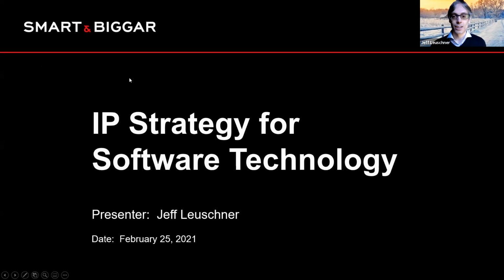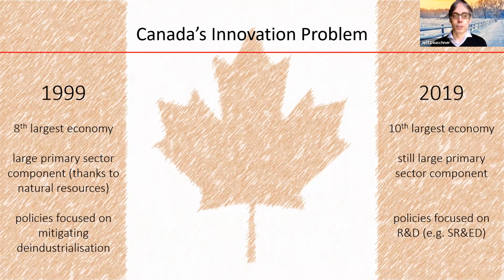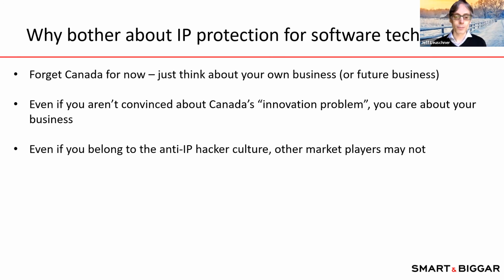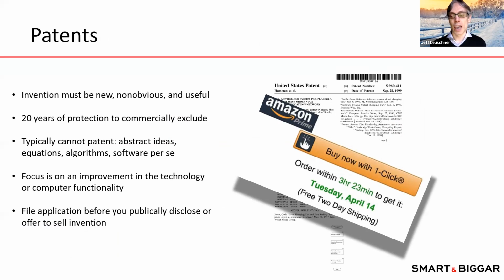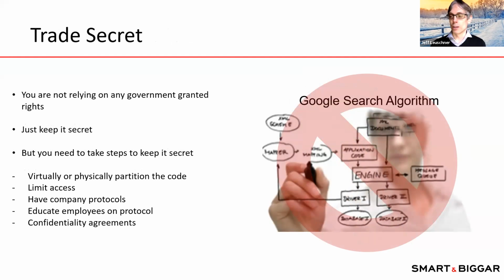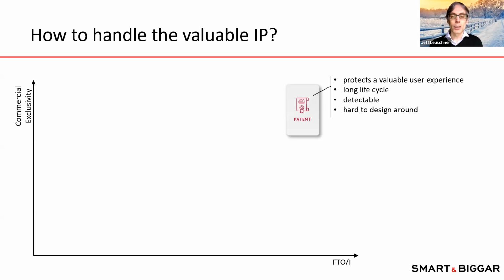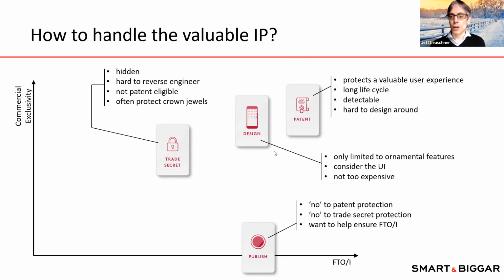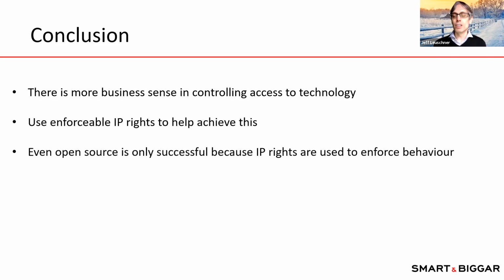[Webinar Replay] IP Strategy for Software with Invest Ottawa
What is the right approach for the intellectual property (IP) of a software technology company? Where does IP fit in an anti-IP hackerculture?

Your objective could be freedom to innovate and to build something great without being shut out by other market players, or your objective could be to secure commercial exclusivity. In any case, the IP generated by your company needs to be handled in a waythat furthers the business objectives. Join Jeff Leuschner, of Smart & Biggar, to learn about the IP toolkit – the collection of IP rights most applicable when evaluating the innovations of your software company, and to learn about how different innovations can be matched to different IP rights to best further your company’s business objectives.

About the Speaker: Jeff Leuschner
Jeff Leuschner has practiced in the area of Intellectual Property (IP) for over a decade, with an emphasis on patents. When working with tech companies, Jeff advises on where to focus patenting activity to best support the company’s business objectives, especially in view of other options such as trade secret protection and defensive publication. His approach is quality over quantity, not just a well-drafted patent, but one that will actually have commercial relevance. Prior to entering the IP profession, Jeff pursued graduate studies in the field of electrical and computer engineering.